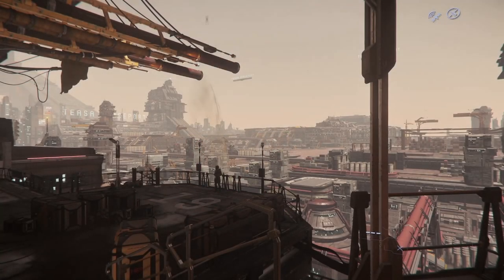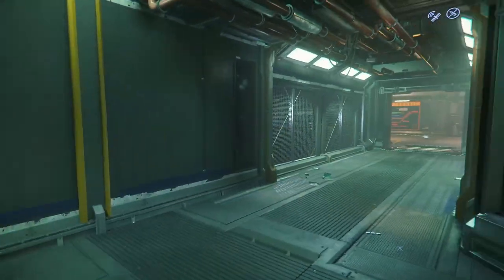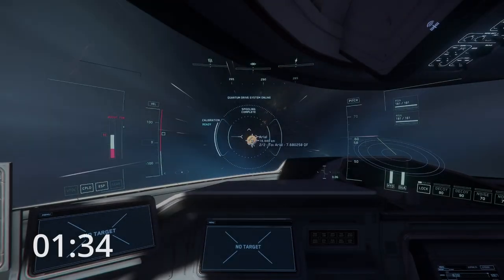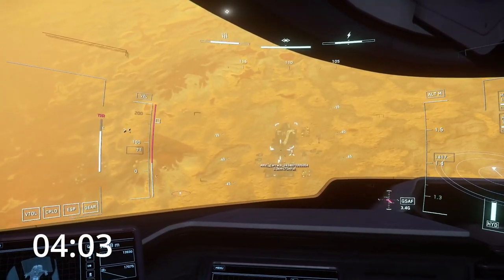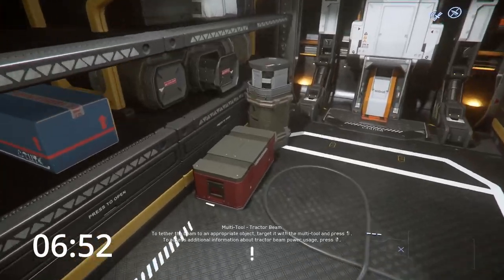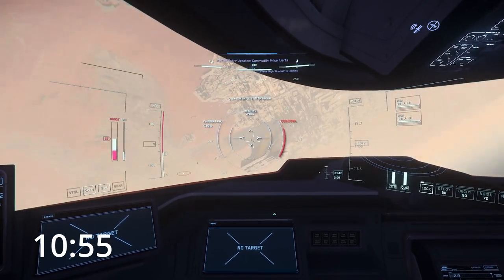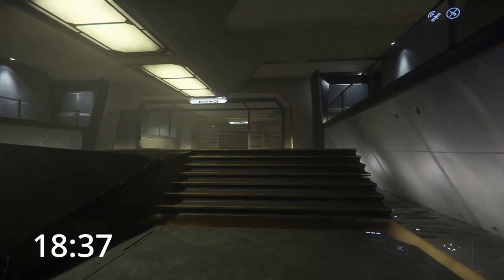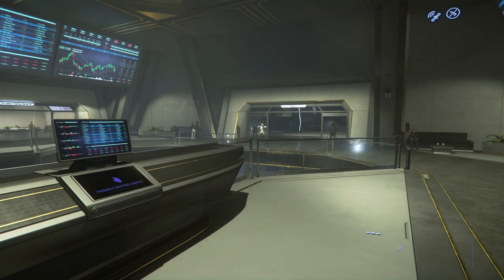Trade 101 - How much can you really earn per hour?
Shipping Titanium from Arial to Hurston.  How much can you earn per SCU of your ship?

Or add Ash_Summer in game.